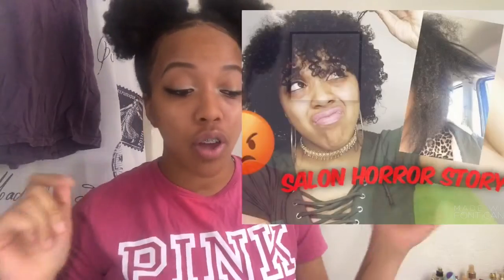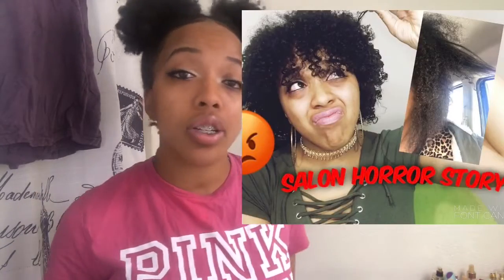My Wash Day Routine 2019 || How I wash my natural hair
Hey y’all, in this video I’ll be showing y’all my current wash day routine! I hope y’all enjoy! Love y’all!! 💓💓💓

Hey y’all...Can’t get enough of Britt Renee??